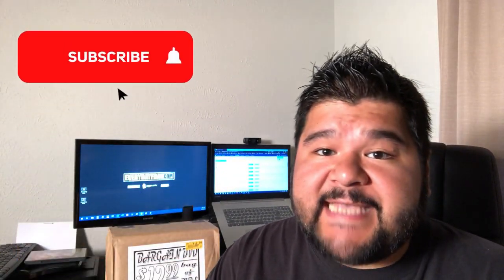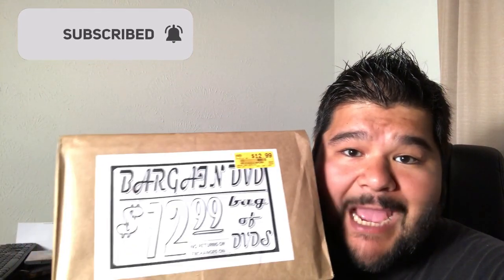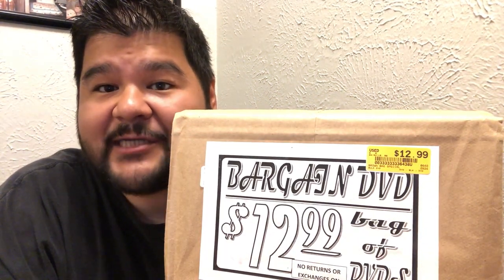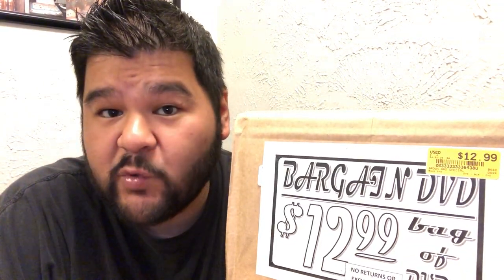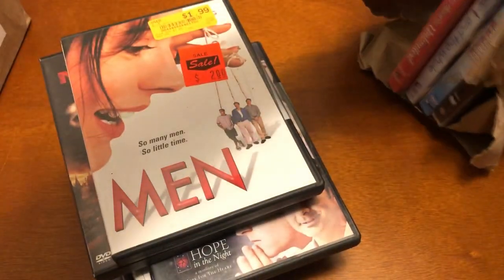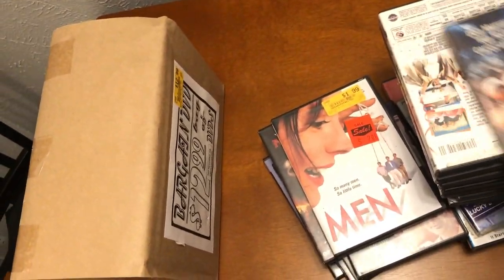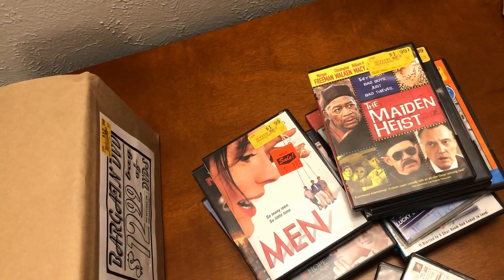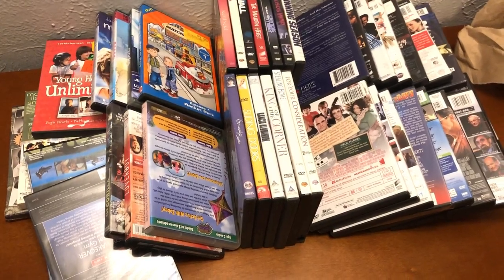Movie Trading Mystery Bag Of DVDs To Resell On Amazon! Any Profits???